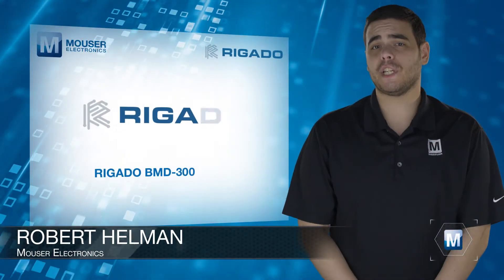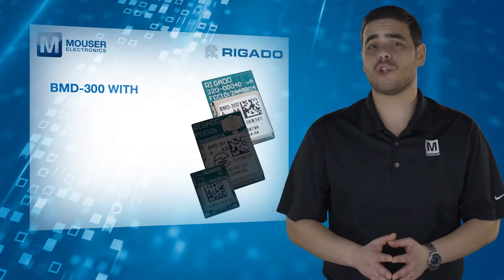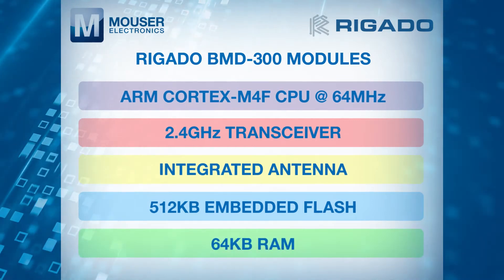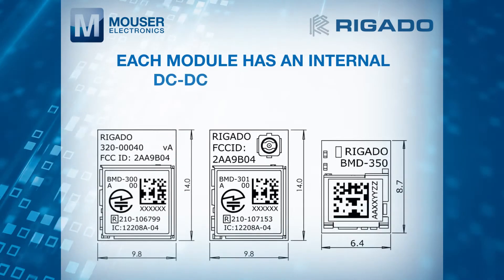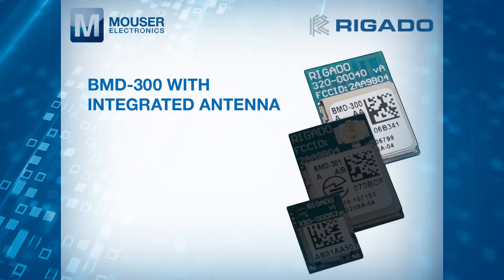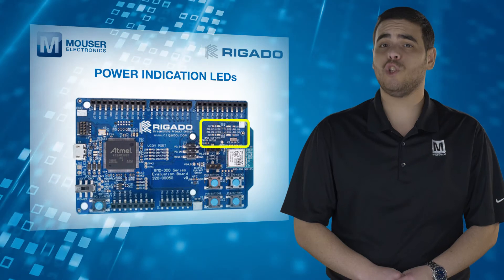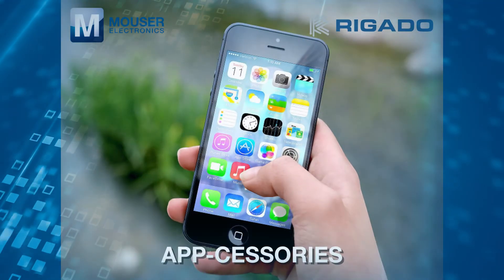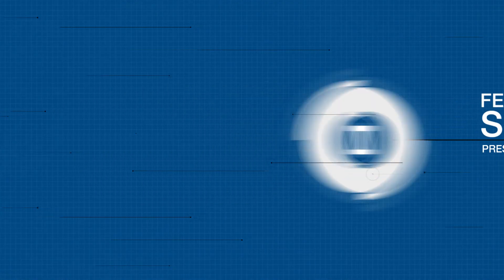Rigado BMD-300 Series Bluetooth® Low Energy Evaluation Kits - Featured Product Spotlight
Rigado BMD-300 Series Bluetooth® Low Energy Evaluation Kits provide a great starting point for almost any Bluetooth Smart project. All features of the BMD-300, BMD-301, or BMD-350 module are easily accessed from the evaluation board. A simple USB connection provides power, programming, and a virtual COM port.